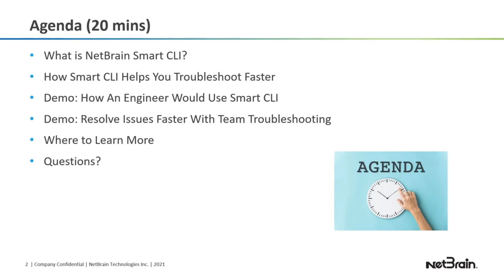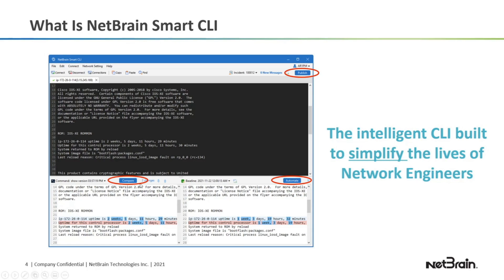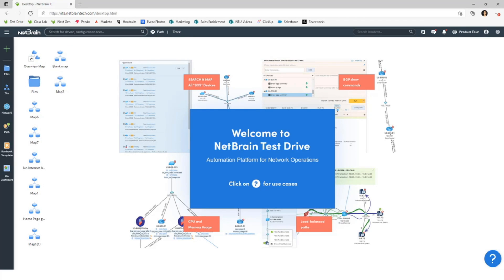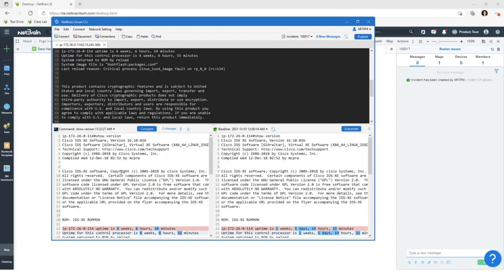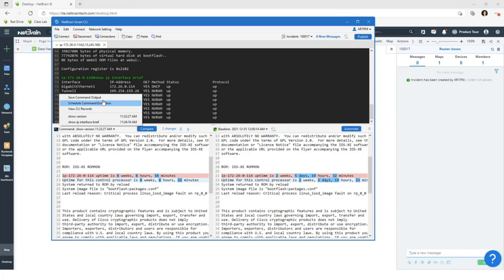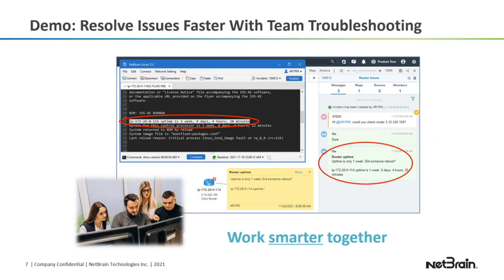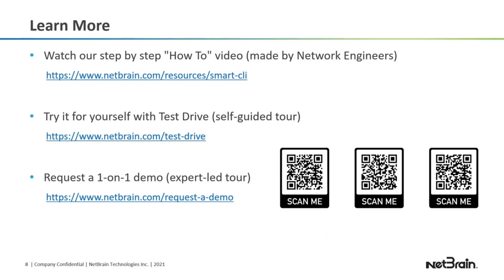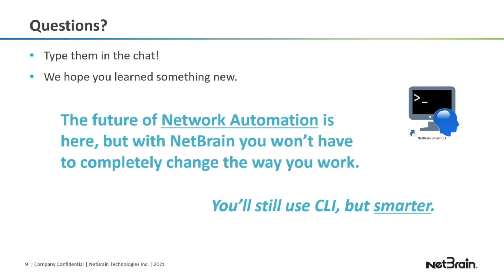How To Troubleshoot FASTER ⚡ with a SMARTER CLI from NETBRAIN | Tips & Tricks with NetBrain 💡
Do you use an SSH client / CLI to troubleshoot your network? It's manual and tedious, isn’t it? Logging in to one device at a device to run commands...

What if there was a better way? A “smarter” CLI.

Now there is!

Enter NetBrain Smart CLI – the intelligent CLI built to simplify the lives of Network Engineers.

With NetBrain Smart CLI, you get all the capabilities of a traditional CLI – but much more! You can still login to devices and run commands but now you can also:

✅ See historical command output from past commands (traditional CLIs only give you current output)
✅ Compare live and prior command output
✅ Share key CLI findings for quick team collaboration during troubleshooting
✅ Tag command output for future reference

🚗 Want to try the NetBrain Smart CLI for yourself? Sign up for a free Test Drive